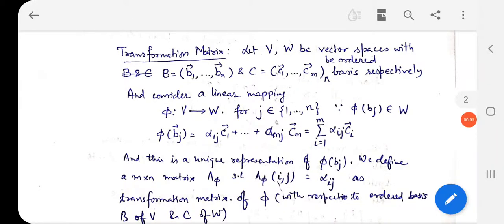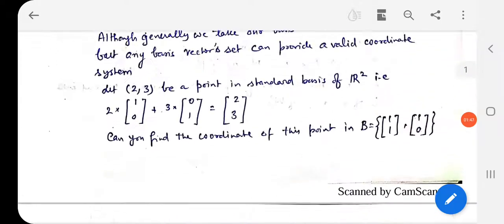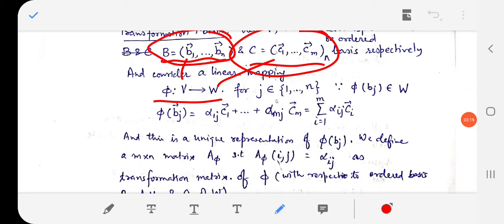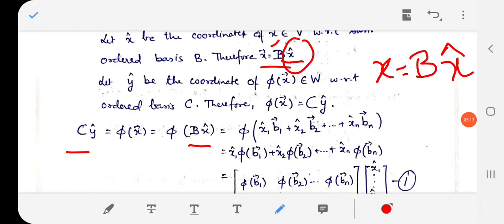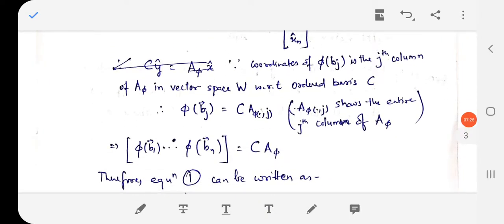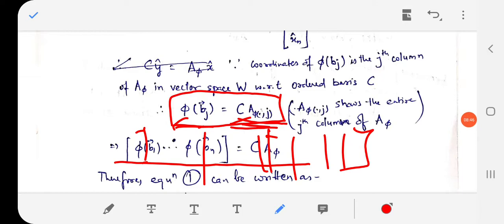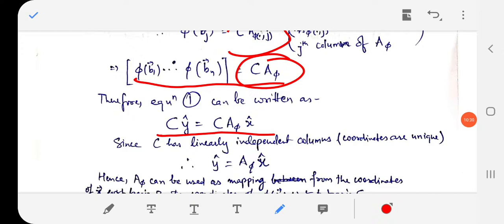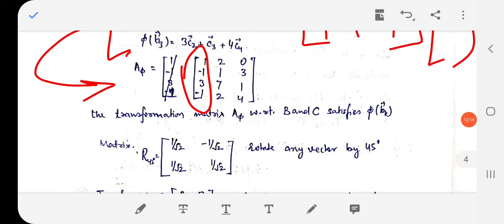Part 009b Transformation Matrix